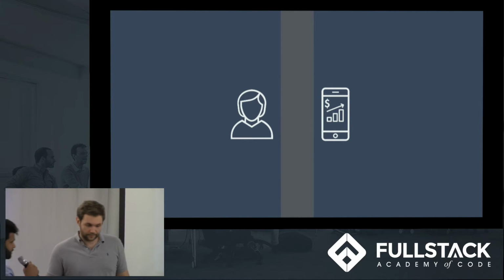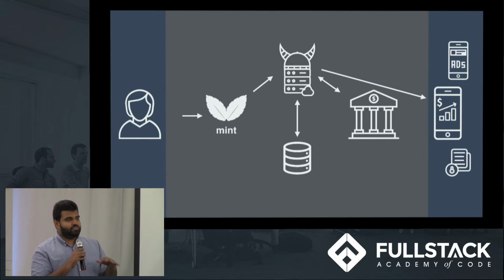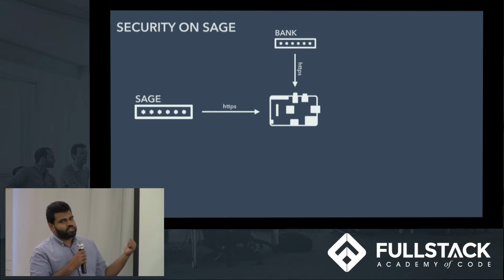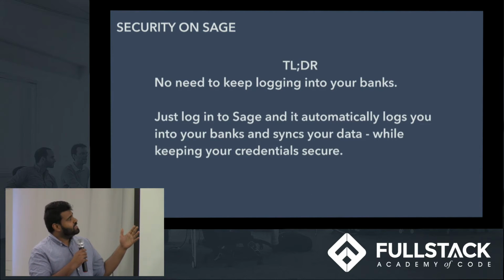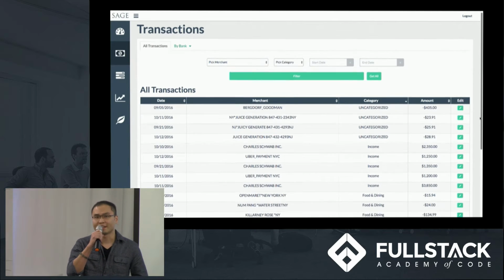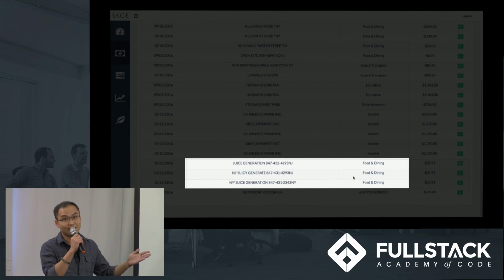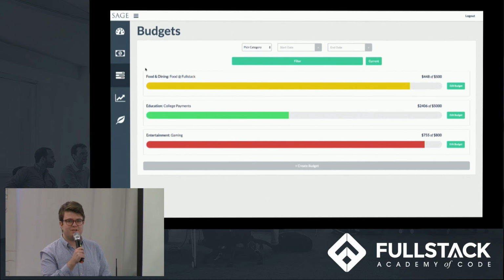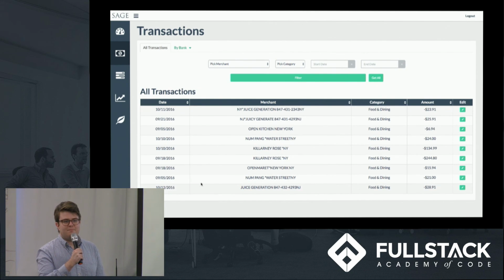Sage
Sage is an open-source alternative to Mint that is deployed on a Raspberry Pi. It syncs all your bank and credit card information and places it into one place. Although there are application similar to Sage, these same applications pester you with tons of useless e-mails, use targeted ads and run the risk of having your bank data exposed. This was the inspiration to build Sage - the open source financial organizer.